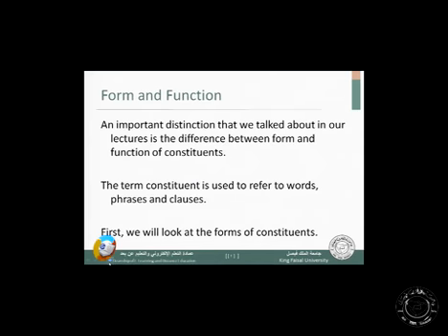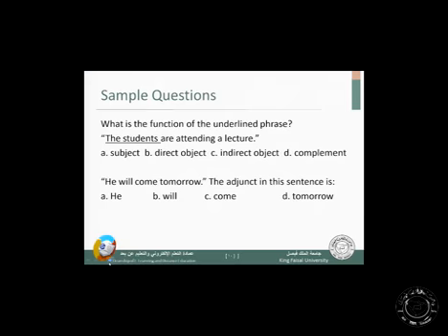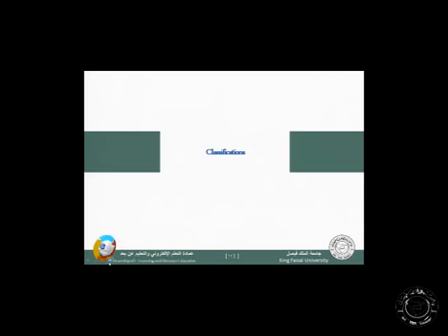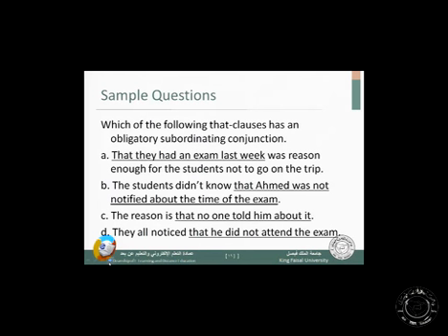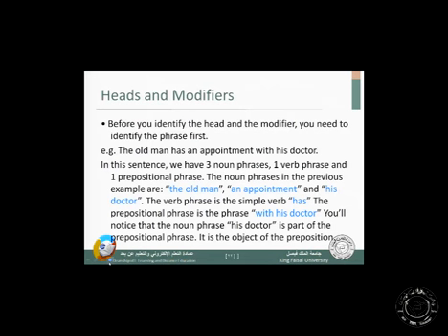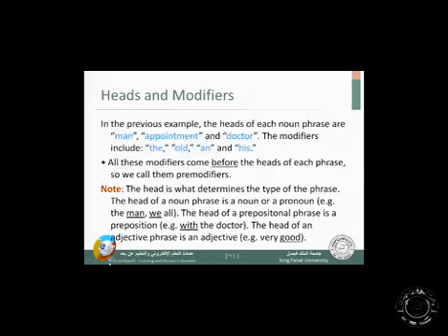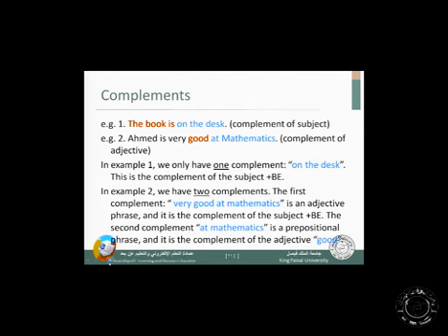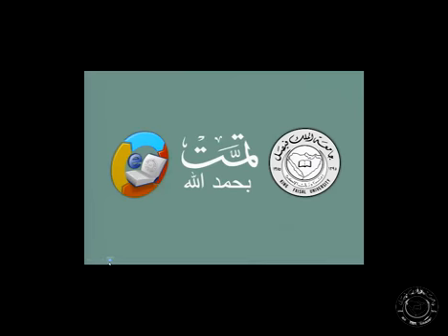English Grammatical Rules and Systems, KFU, Dr. Abdulrahman A. Alsayed 14 ‫‬